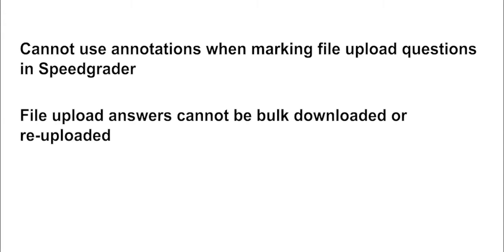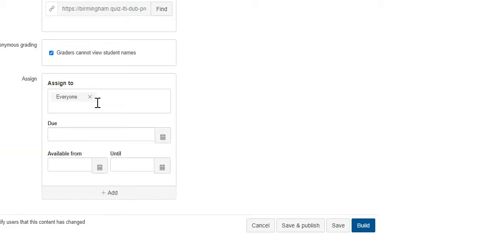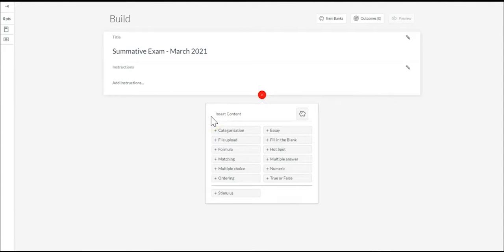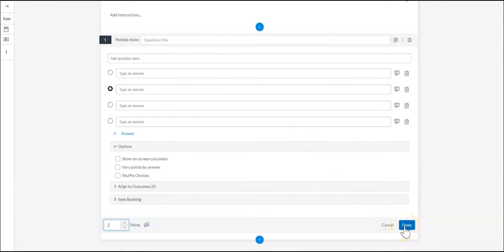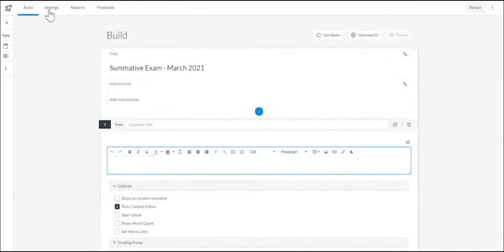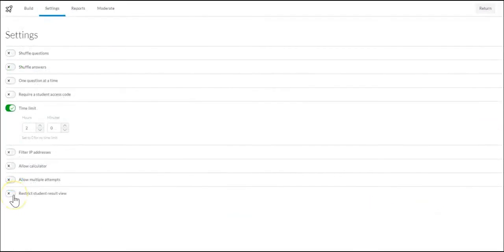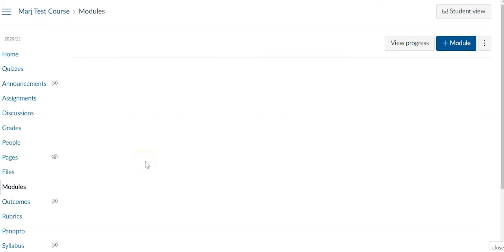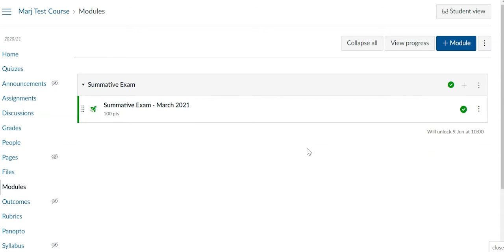Digital Exam Guidance Academic Guide to Using New Quizzes